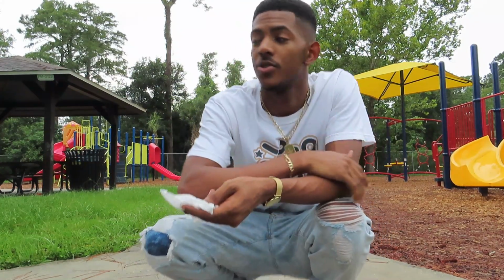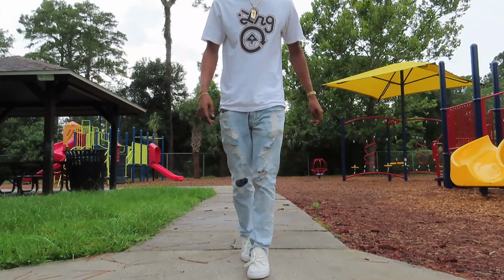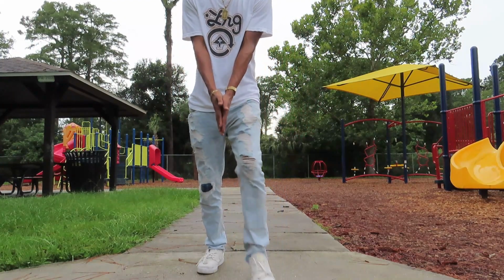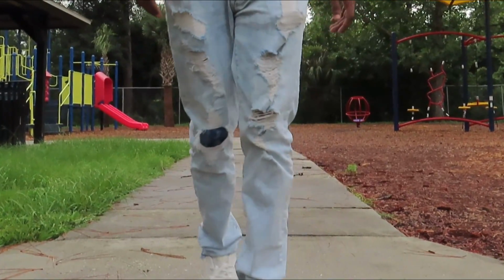HOW TO JAYWALK DANCE TUTORIAL EASY STEP BY STEP | Fortnite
HOW TO JAYWALK DANCE EASY STEP BY STEP Dance Tutorial | Fortnite
YOU WILL KNOW how to do the Jaywalk dance!  AFTER watching this video

Hi Everyone, my name is Greg. Is this video you will be watching my “JayWalk” tutorial. After watching this video you will know how to do the Jaywalk dance! With a little practice, you’ll be better than the creator of it himself J4ackson7. I have watched other videos that attempted to teach you how to dance, by doing the jaywalk easy, and they were less than comprehensible. As a result, I took it upon myself to create the best how to dance tutorial for doing the jaywalk step by step.

in order to teach you how to jaywalk dance easy, I started off by teaching how to do the Charleston Dance or (how to the wiggle walk dance). Not to be side tracked, the Jaywalk dance ORIGINATED from the Charleston; thus if you know how to do the Charleston feet dance, then learning to Jaywalk should be easier. The main difference between doing the Jaywalk and Charleston are the legs.  The Charleston wiggle walk dance slangs the legs around, making them appear to be wobbly; whereare with the Jwalk dance, your legs are close together. When you are doing the JayWalk, you want your legs to be together, then bring one if front of the other while keeping your legs as stiff as possible.

The secret to doing the Jaywalk is to be on your tip toes. If you are not on your tip toes when jaywalking, then the movement will be a little rigid.

Another thing to remember is, that which ever leg comes in front; you want to balance on the leg that is in front, so you can hover the back leg around. Otherwise, the movement will look rigid and it will not look as smooth.

Most importantly, watching this video will teach you how to do the Jaywalk dance, so you can start doing the jaywalk challenge, but you must practice to perfect it. I taught a few people how to jaywalk and their making their own jaywalk memes, Jaywalk tik toks and stuff. When you first learn how to jay walk you gonna be jay walking all the time, everywhere you go; and if you play video games, you will be able to do the fortnite Jaywalk dance.